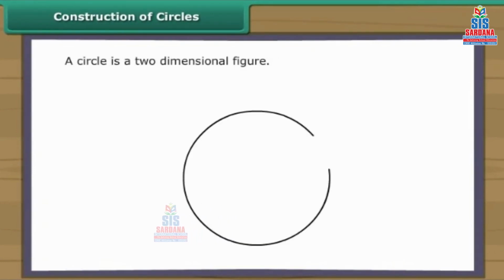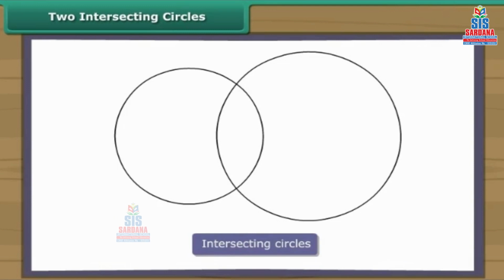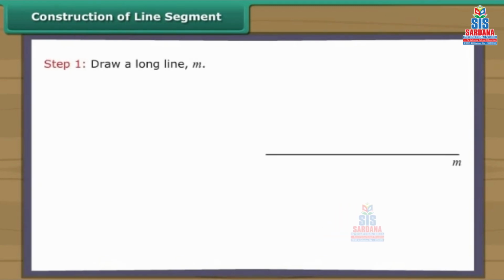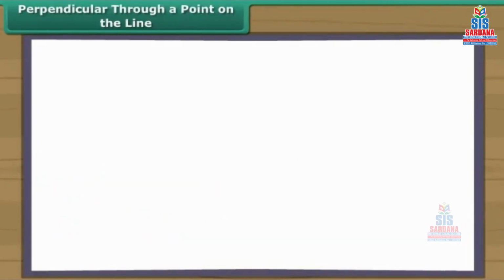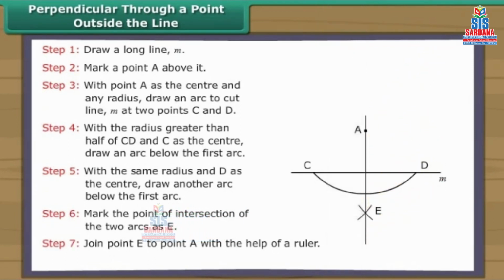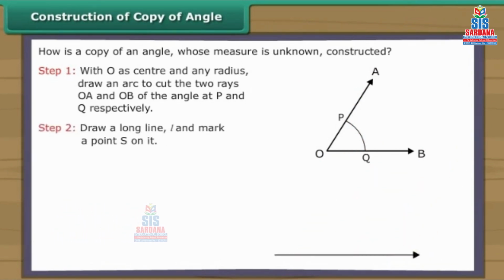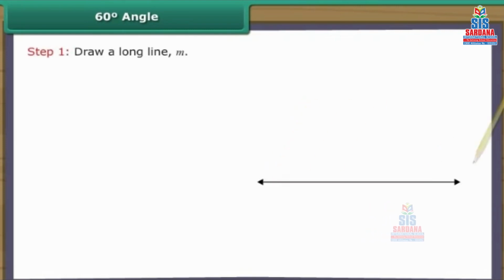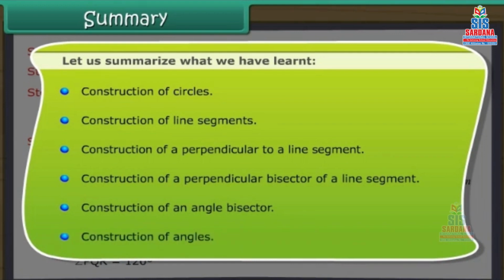Maths | Practical Geometry | 6th Class